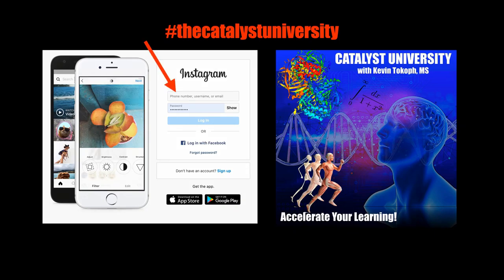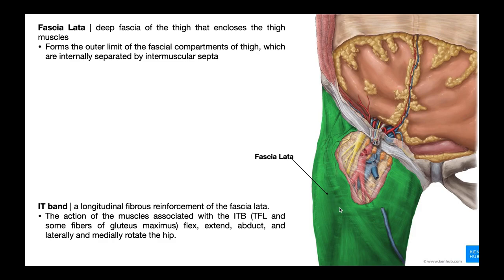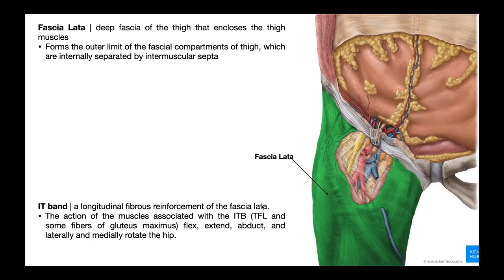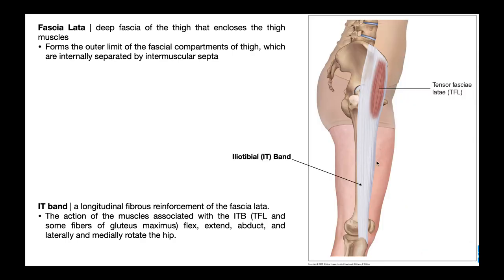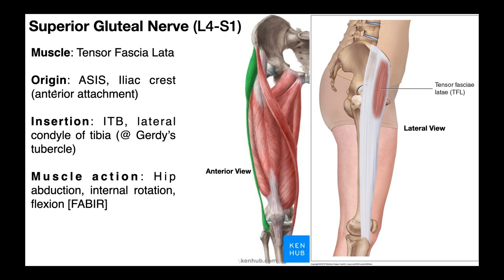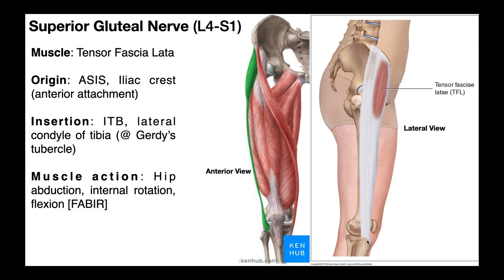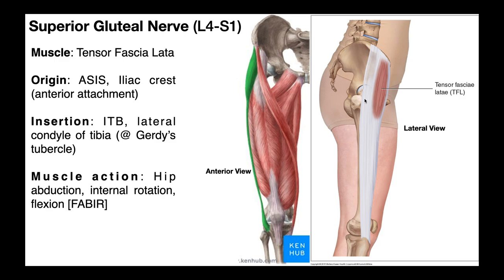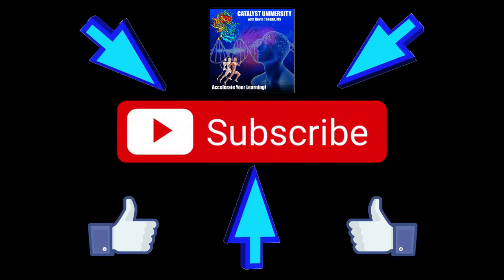The Tensor Fascia Lata EXPLAINED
In this video, we explore the structure and functions of the fascia lata, the IT band, and the tensor fascia lata (TFL) including origins, insertions, actions, and innervation.